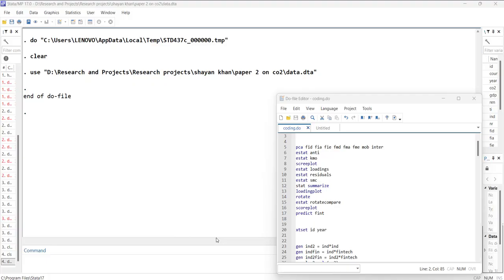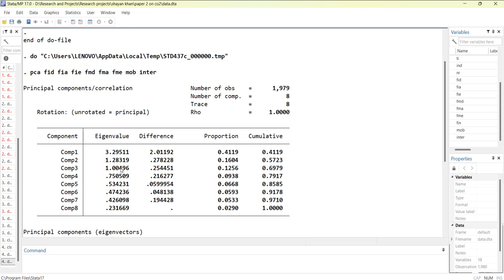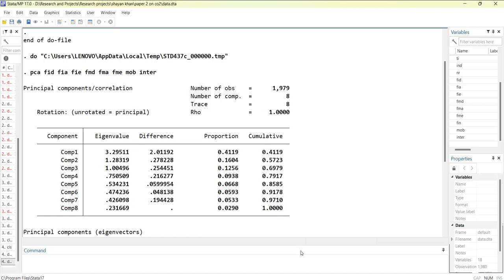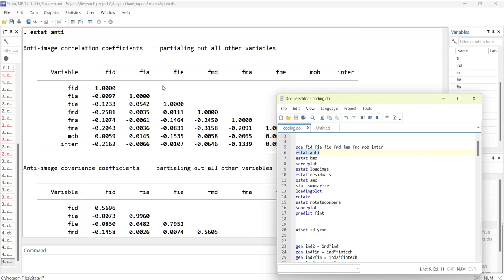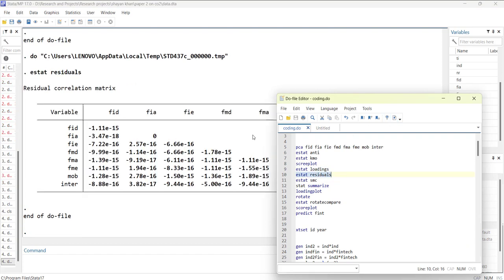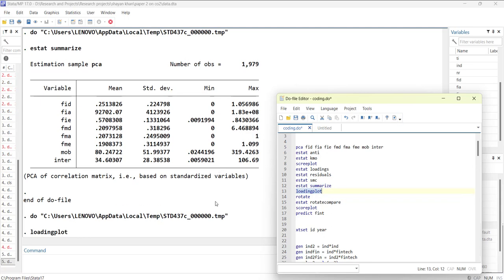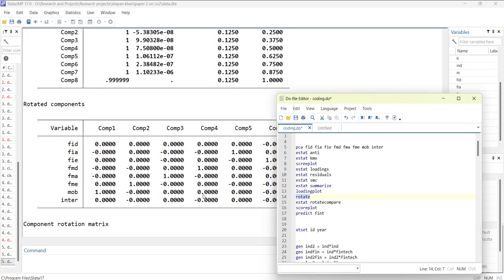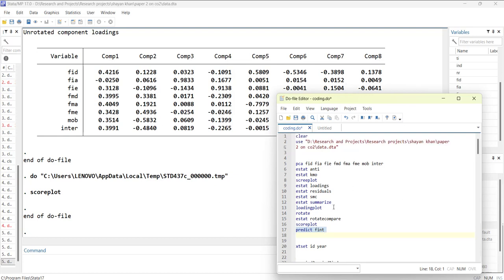Performing Factor Analysis in STATA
This video guides how to make an index variables from multiple variables in Stata. This video performs PCA analysis and provides its relevant tables and charts.